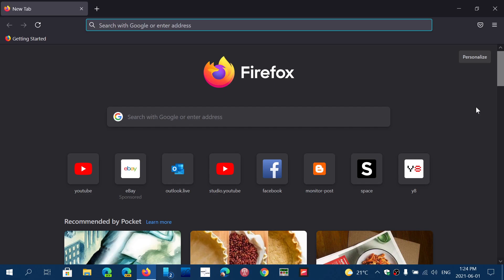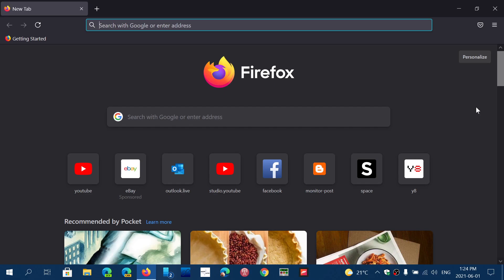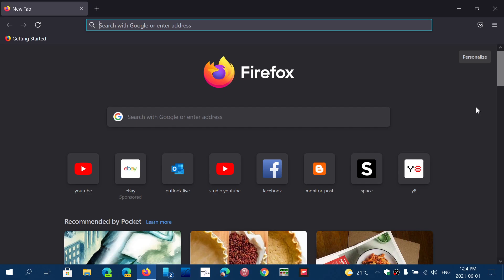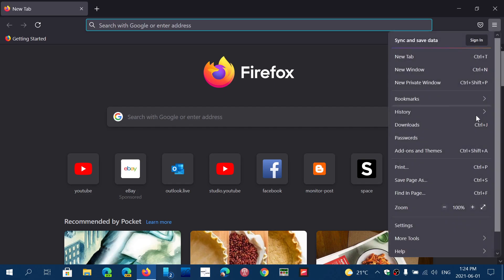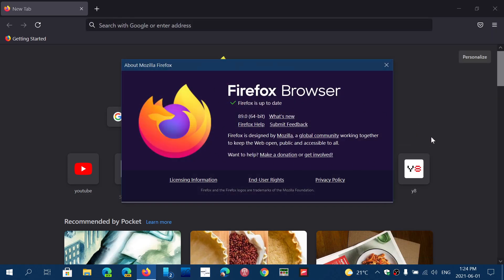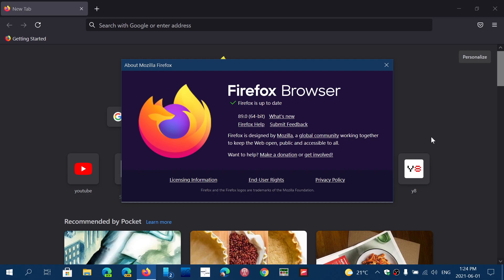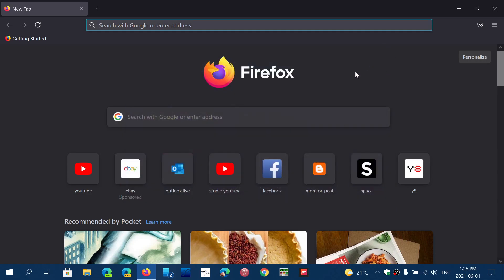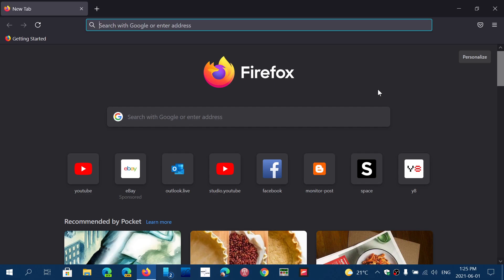Firefox 89 is out with Security fixes June 1st 2021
High, moderate and low security flaws are fixed in this new version of Firefox 89